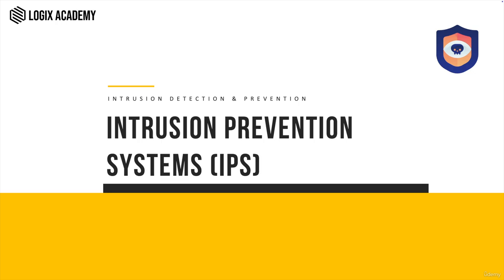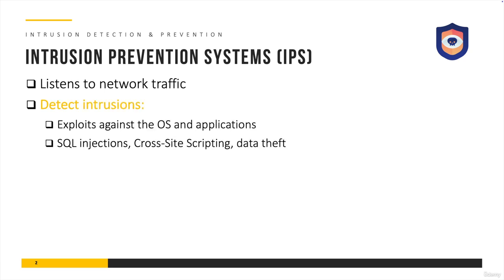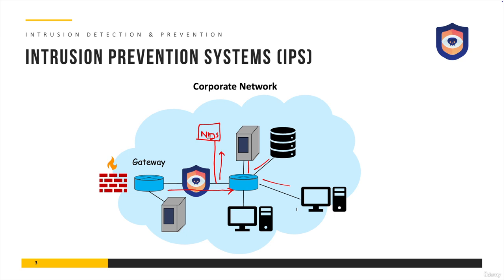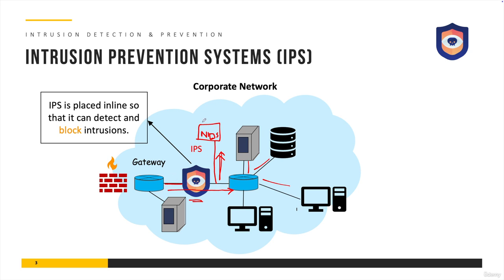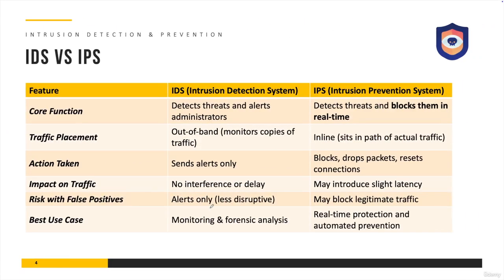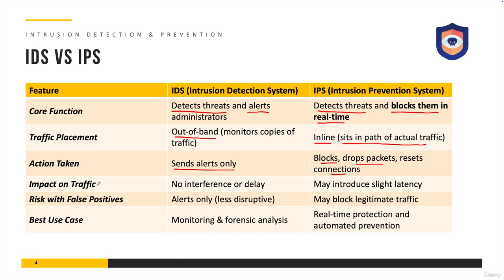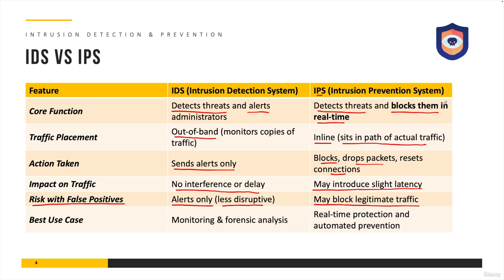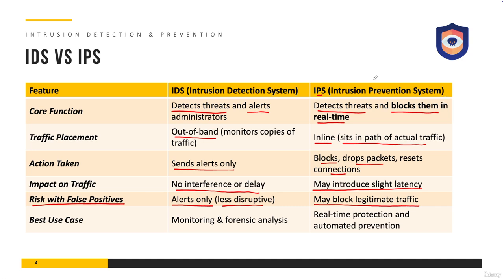52. Intrusion Prevention Systems IPS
Understand IPS (Intrusion Prevention Systems) and how they actively block malicious traffic. Learn the difference between IDS and IPS and see how IPS integrates with firewalls for complete protection."